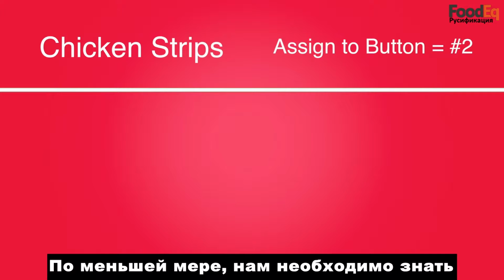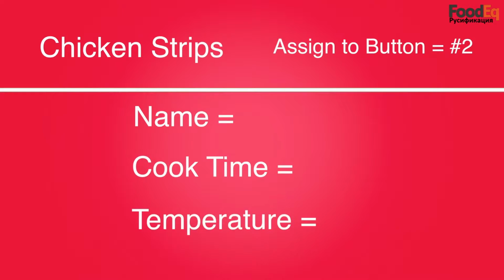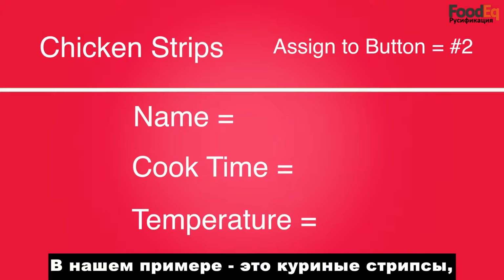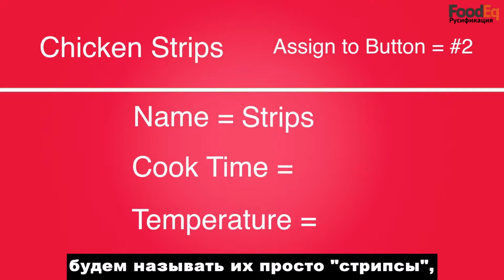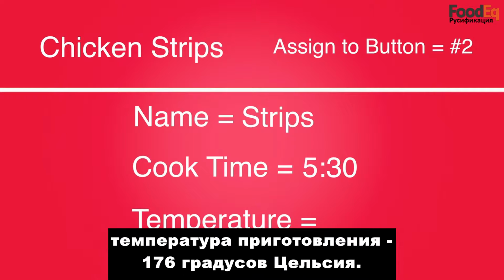Программирование нового продукта во фритюрнице Evolution Elite